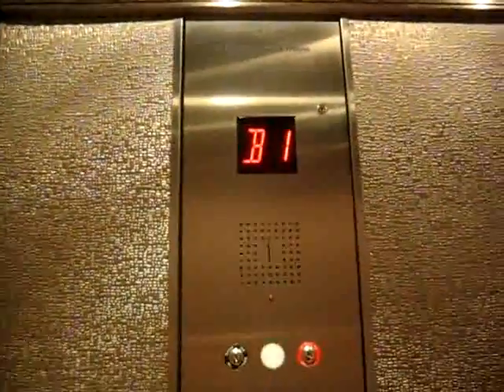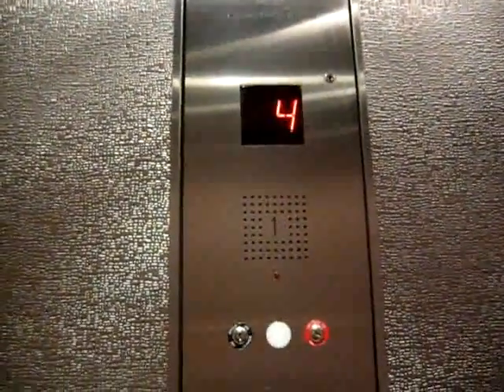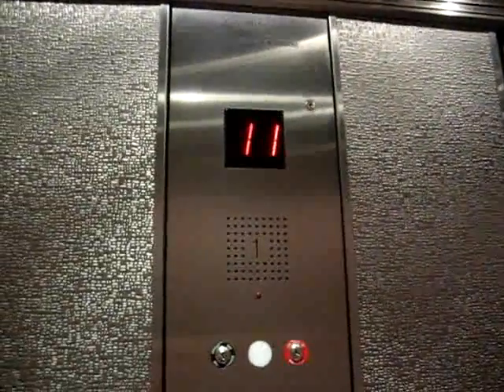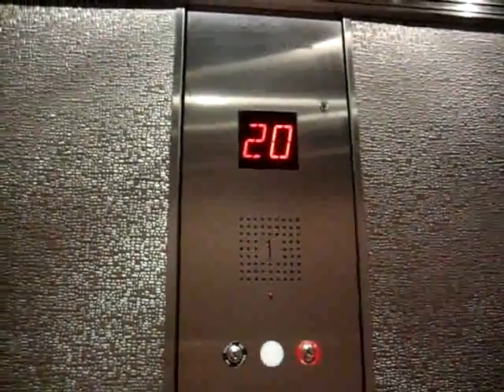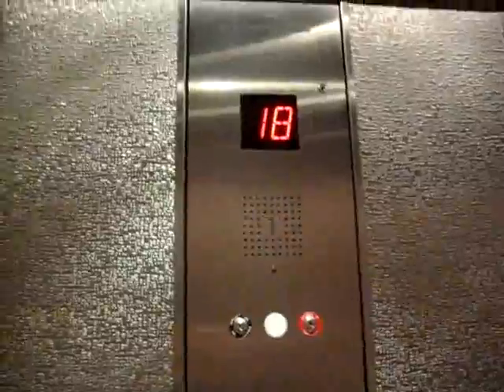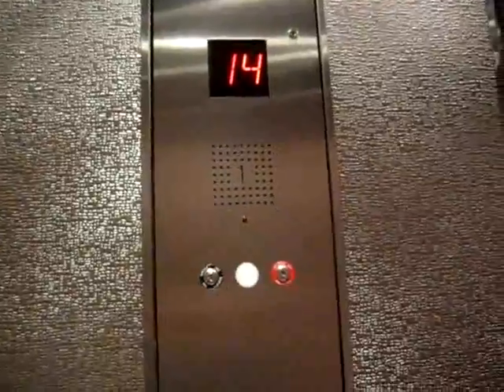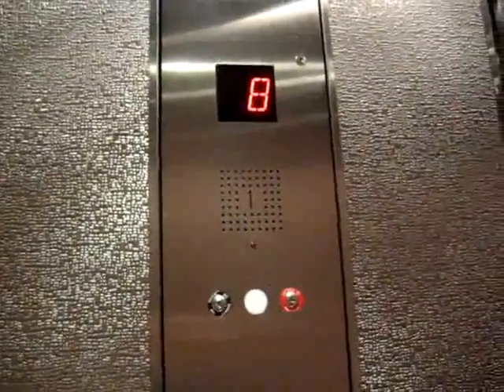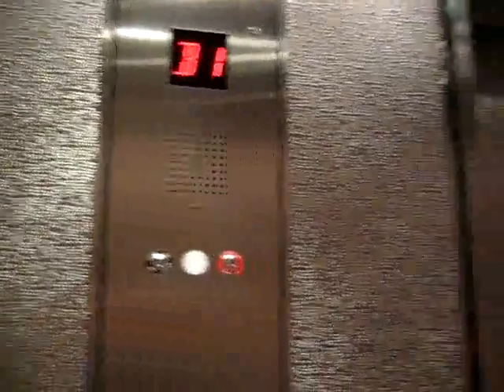OTIS Traction Elevators @ Parkview Condominium Residences in Mississauga ON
Riding the very nice modernized elevators at the Parkview Condominium Residences in Mississauga ON. NOTE to names that I won't mention: I had permission!

I've never thought that these would be OTIS elevators.

Tech. Specs:

General: OTIS/Geared Traction

Capacity: 16 people/1134kg/2500lbs

Speed & Dist: 21 floors/215ft/350FPM

Power: 10HP

Door Safety: Full Sensor

Year Installed: Late 1970s

No. of Elevators: 3